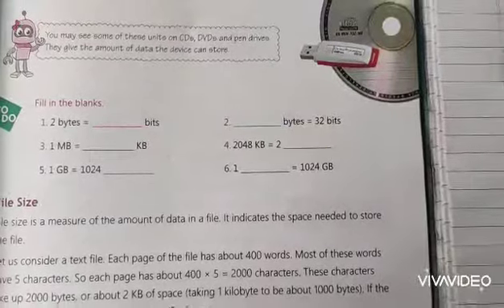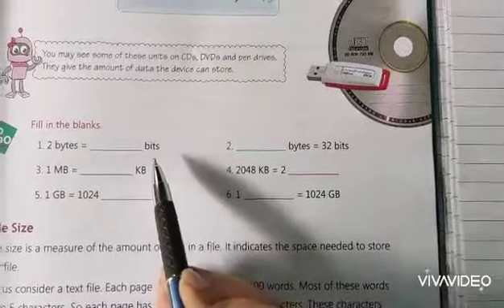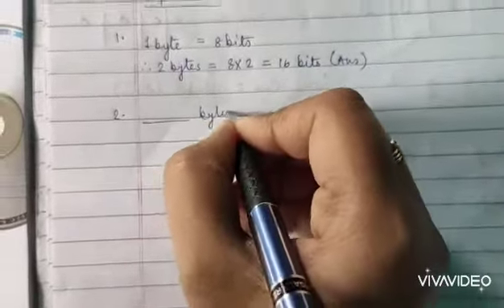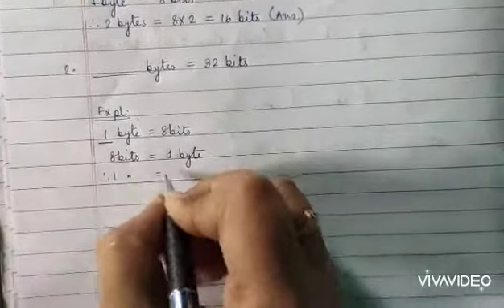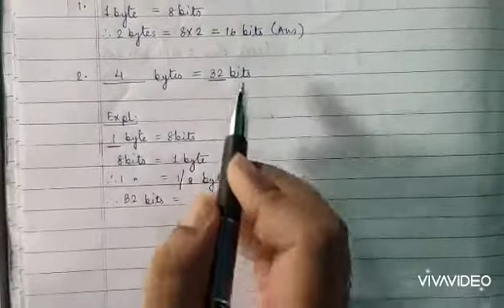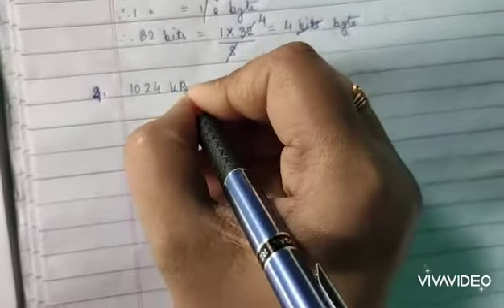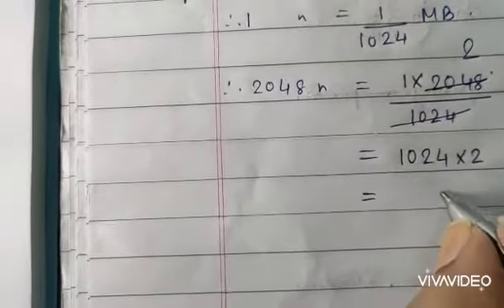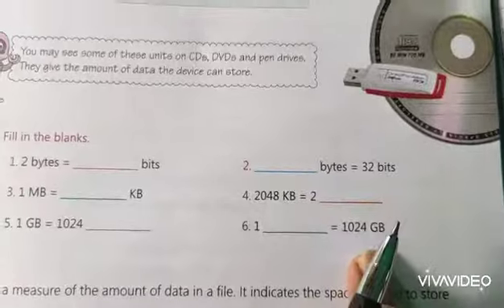Computer Classwork- Exercise 1 for STD- 4